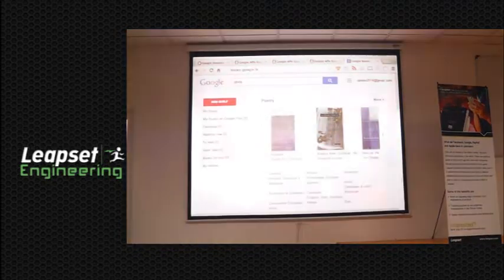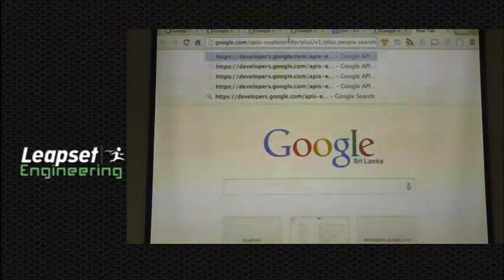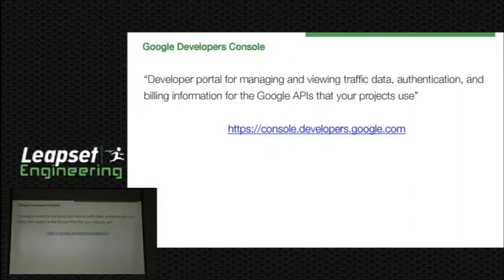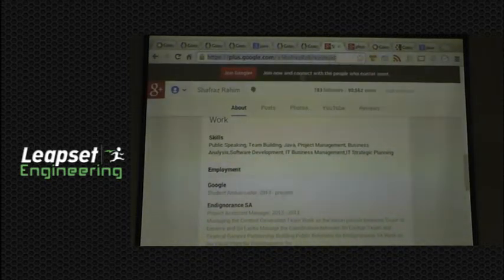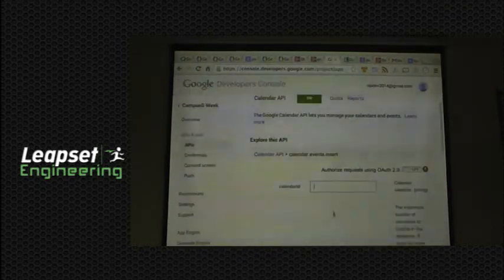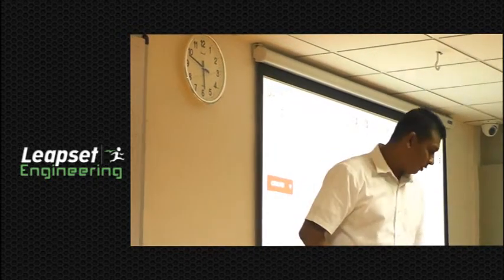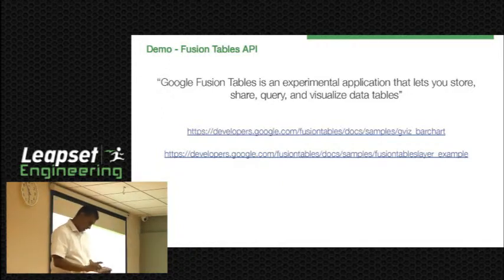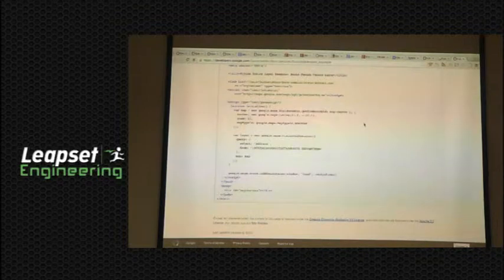Google APIs (Part 2) - A Leapset Engineering Video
This video is a presentation by our Director of Engineering and Architecture, Anjana Somathilake, on Google APIs. It introduces you to what Google APIs are and how you can use them, particularly in conjunction with each other, to create interesting marketable technology solutions. This presentation was a part of the Campus G sessions conducted by Google in Sri Lanka together with the National Institute of Business Management.